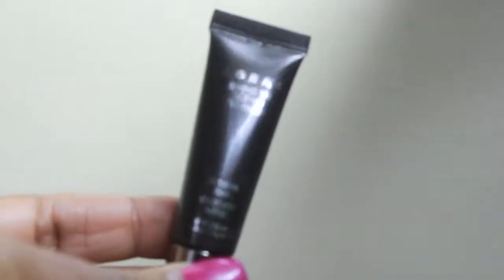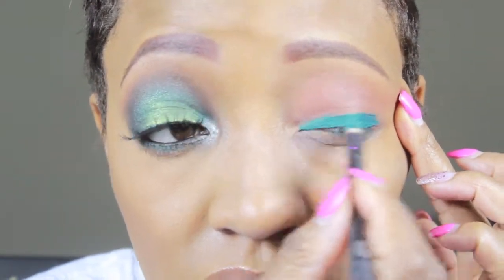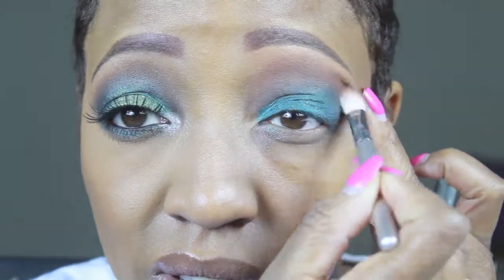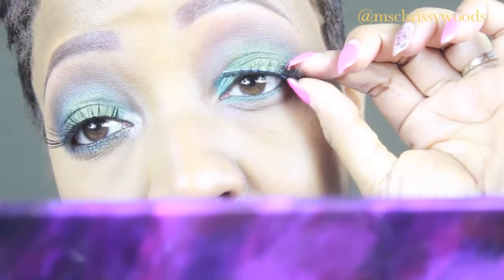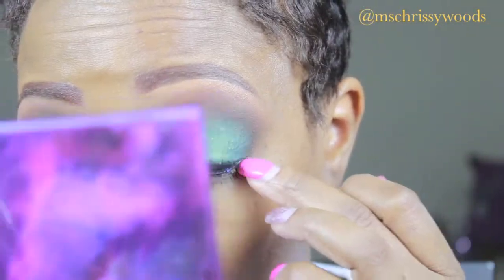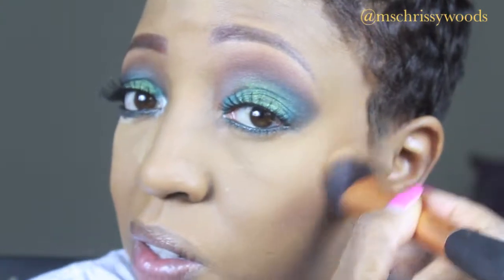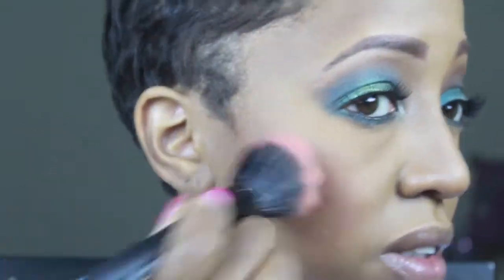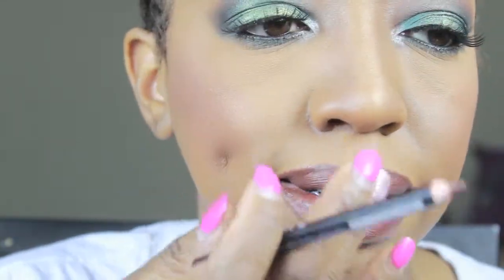Makeup Ideas for Prom | Brown Eyes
**Make sure to watch this in HD for your viewing pleasure!*
Hi everyone! I wanted to create something to accentuate BROWN eyes and something that would be great for prom. I played around with GREENS and browns and I really like how this look came out.

For product reviews please send to:
Chrissy Woods